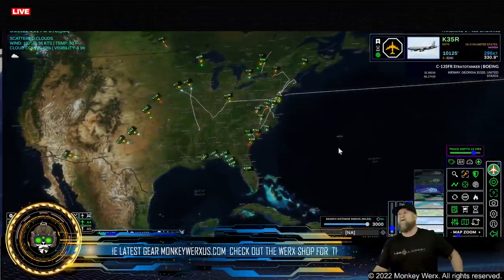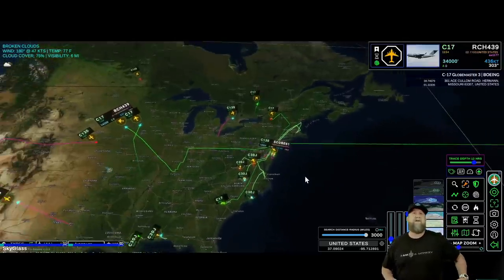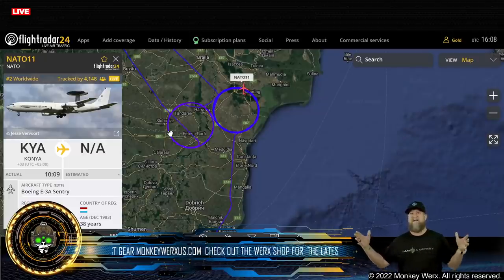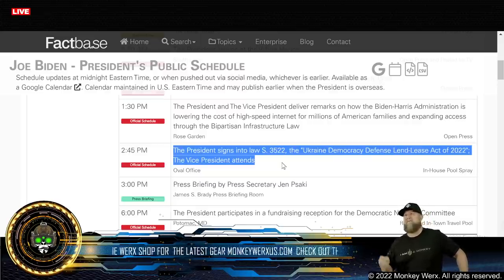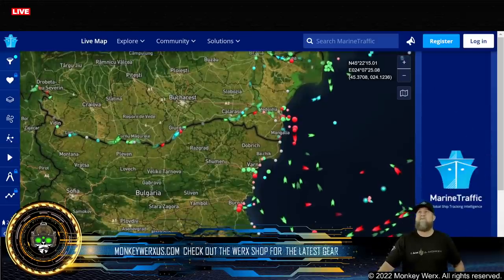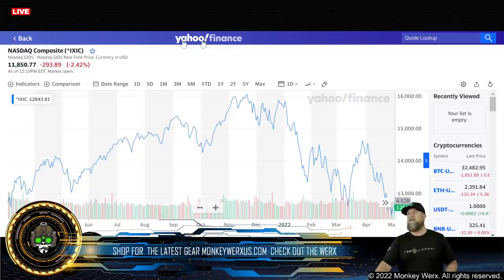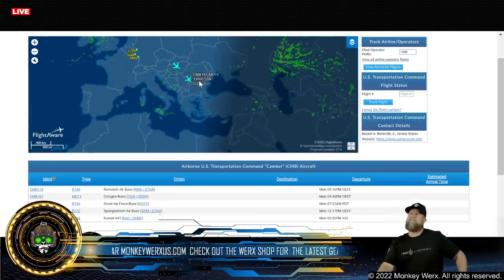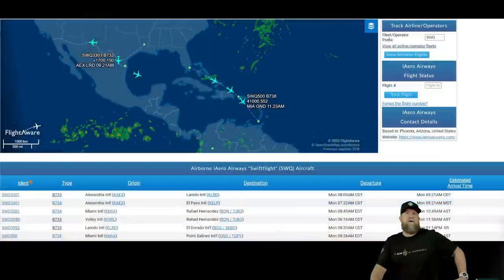SITREP 5.9.22 Military Build Up on the East Coast?